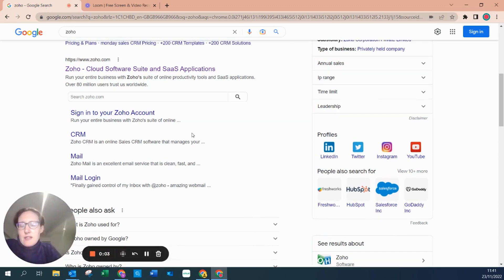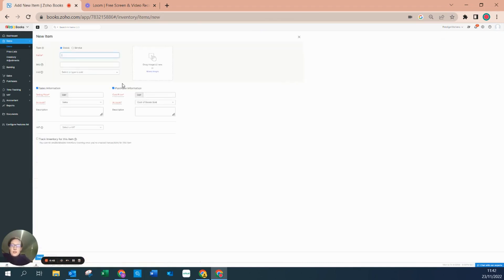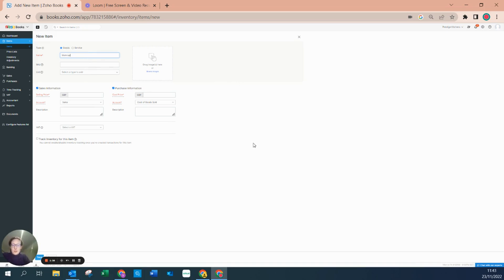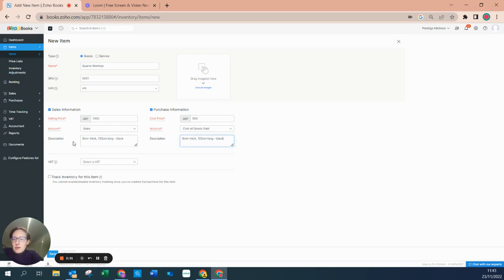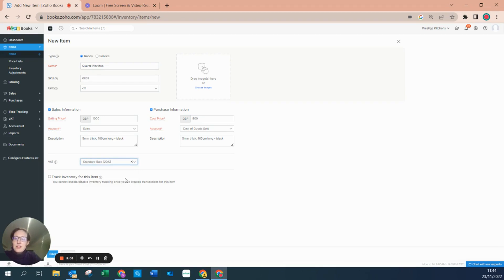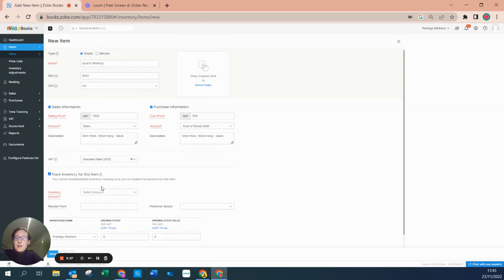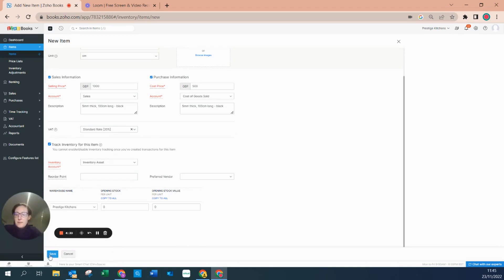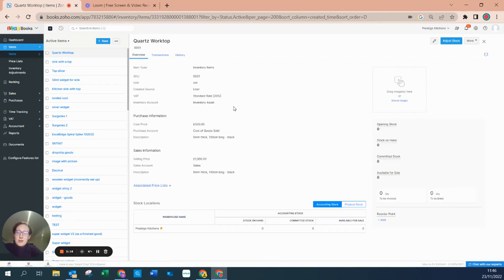Enter an item and create a stock record in Zoho Books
Our Digital Accountancy Expert, Vicki takes a look at "How To... Enter an item and create a stock record in Zoho Books".

Vicki show us how to create an item correctly within Zoho Books to ensure the movement of stock is correct in the financial accounts. Namely, distinguishing between the  different stock categories and why this important, tracking of stock and the nominal categorisation within the system.

Effortless Inventory Management:
    Explore how to seamlessly enter items and create detailed stock records in Zoho Books, simplifying your inventory management process for efficient business operations.

Accurate Stock Tracking:
    Learn step-by-step how to input item details, ensuring accurate stock records that help you monitor product availability, reordering needs, and maintain optimal stock levels.

Enhanced Business Control:
    Discover the power of precise stock records, allowing you to make informed business decisions, optimize inventory turnover, and provide better service to your customers, all within Zoho Books.